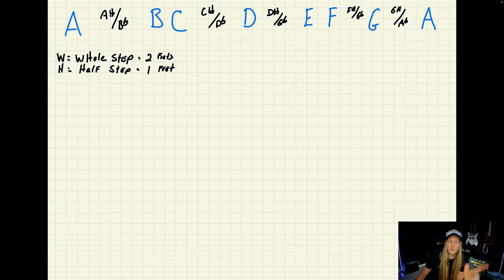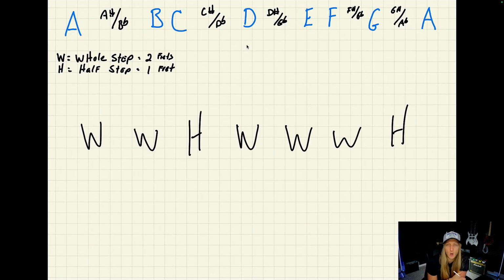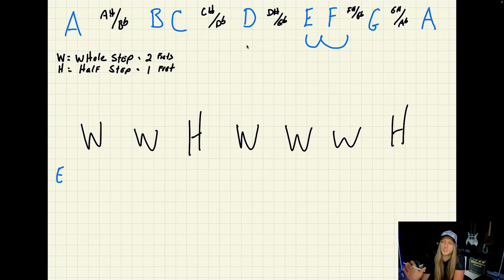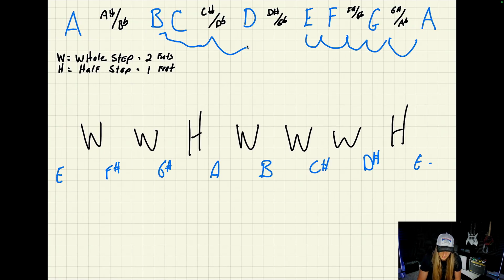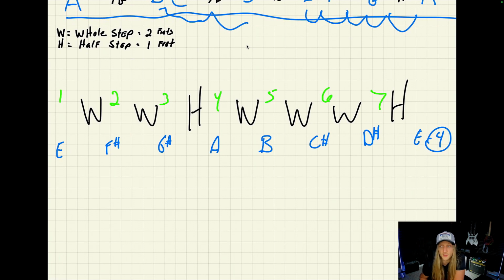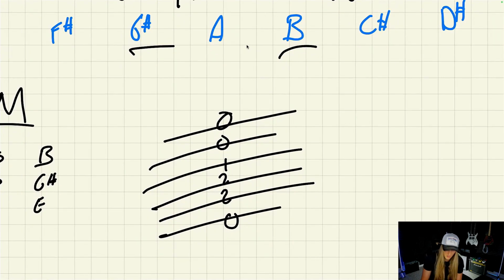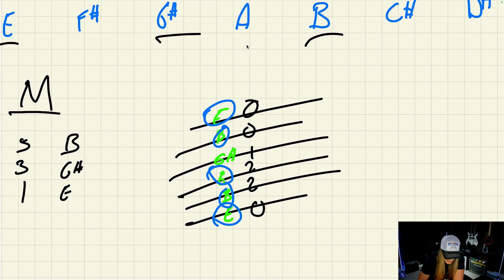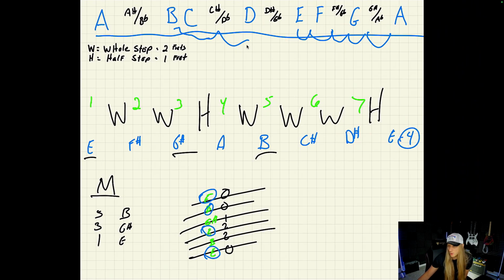🎸🎓 E Major Chord Theory For Guitar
🎸 Discover the theory behind the E Major chord on guitar! Learn how to extract the E major scale out of the Chromatic Scale then apply the chord formula to uncover why we use notes E G# B for the E chord.

Want to follow along with the blog post and even learn some theory about this chord?

Want to learn more ways to play E Major on guitar?
👉Check out this video on 5 Ways To Play E Chord On Guitar

Need help with slow chord changes?
👉 Download my free training on How To Speed Up Your Chord Changes In Less Than 90 days.

𝗔𝗯𝗼𝘂t
The Guitar GPS Method is an online guitar academy trains you through the process of building your skills, knowledge, and creativity as you progress through a leveled system of gamified courses. This way you get points for developing your skills, so you know where you're at, what to do next, and how everything is coming together.